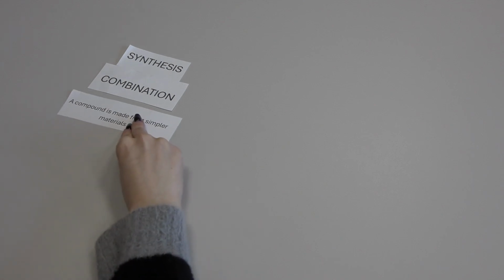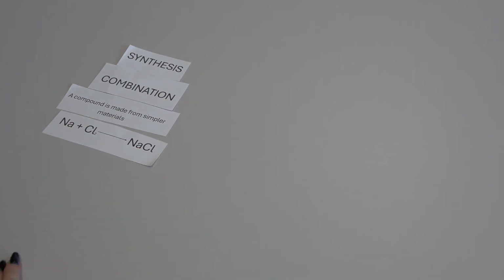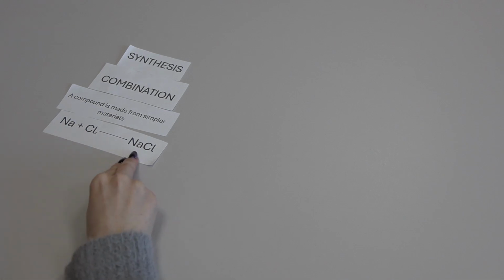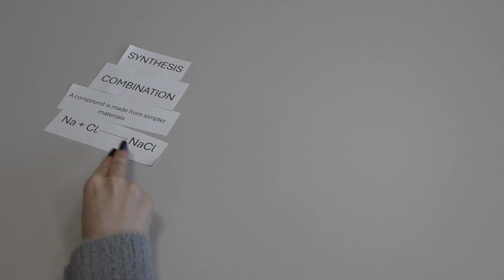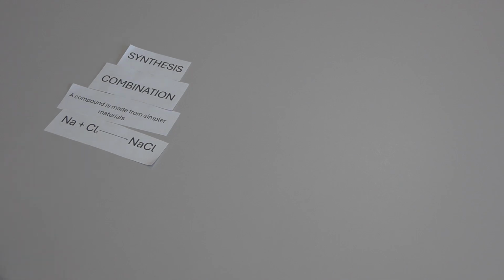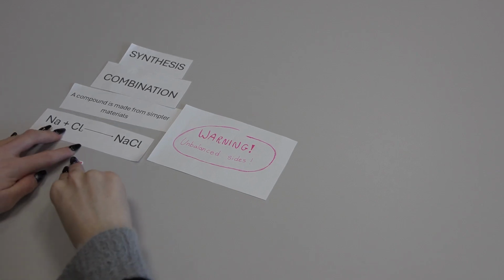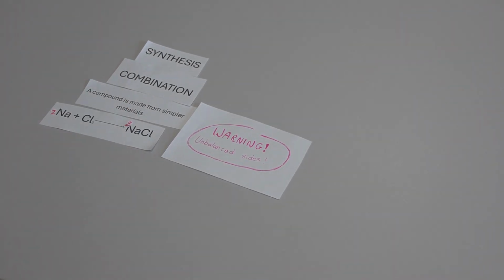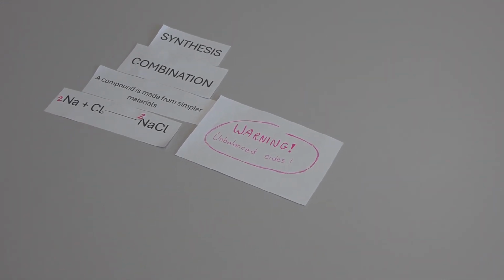Reakcje chemiczne po angielsku? Klasa dwujęzyczna pokazuje!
Język angielski od zawsze był językiem naukowym. Wszystko na temat reakcji chemicznych w nowym filmie klasy dwujęzycznej pt.: "It's all about us" opowie nam Oliwia Adamczyk. Dzięki niej możesz nauczyć się języka specjalistycznego potrzebnego podczas pracy w laboratorium chemicznym!

Gdzie można uczyć się chemii po angielsku?
W II Liceum Ogólnokształcącym z Oddziałami Dwujęzycznymi im. Emilii Plater w Sosnowcu.